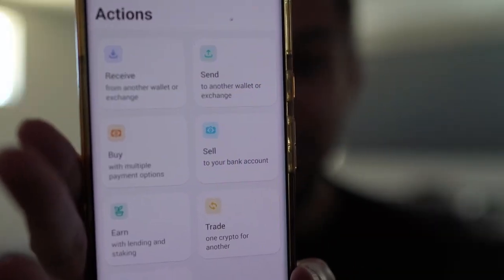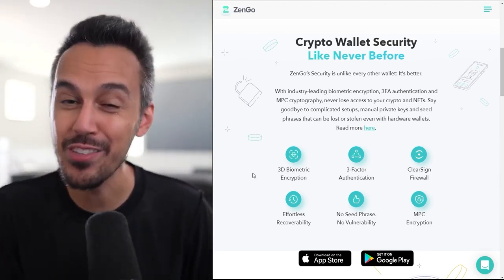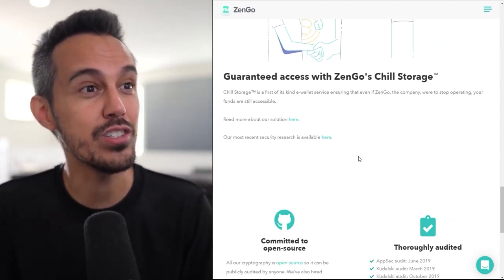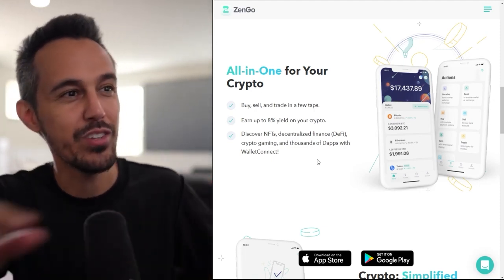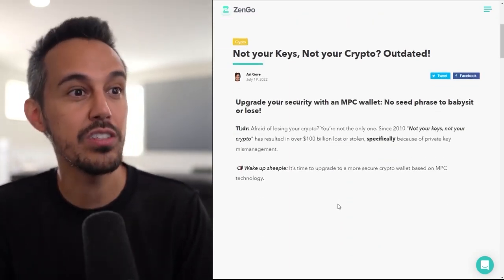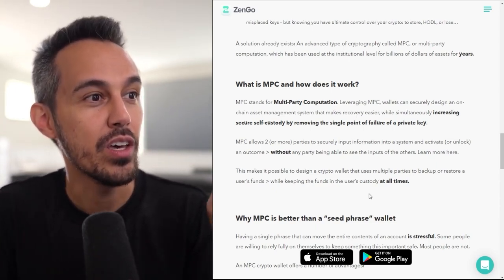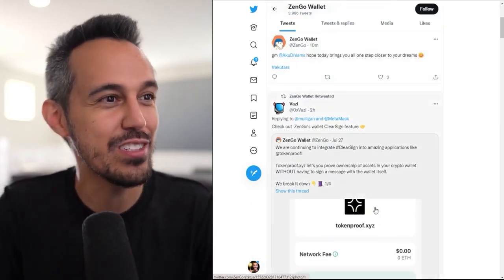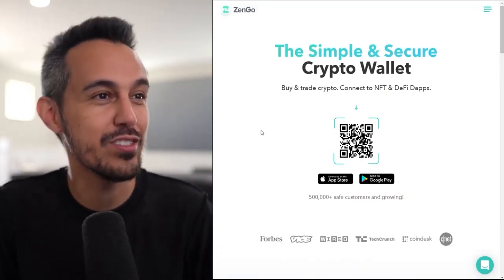Learn Why ZenGo is the New Leader in Crypto Wallet Security | Best Crypto Wallet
Get $10 in Bitcoin when you buy your first $200 of crypto through ZenGo!

Big takeaway:  Stop losing your crypto and nfts. ZenGo is coming to the rescue with stronger security and simpler UX.